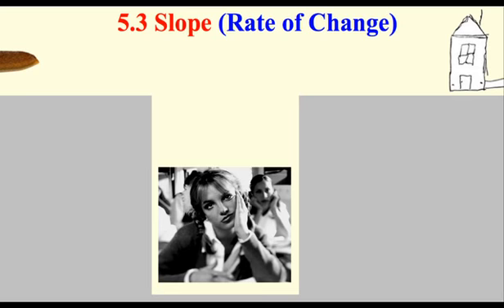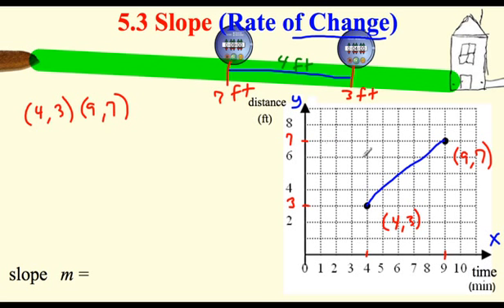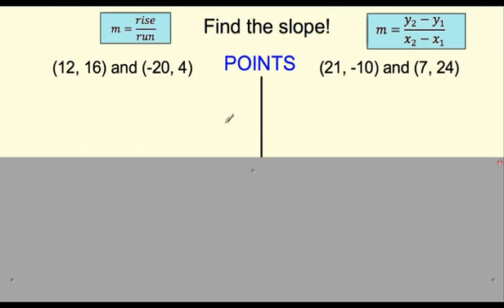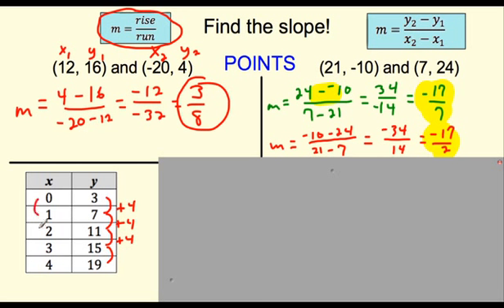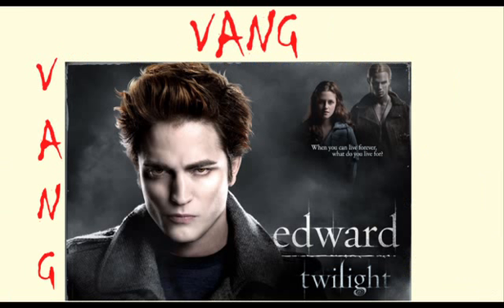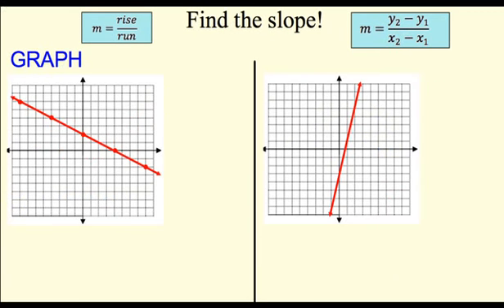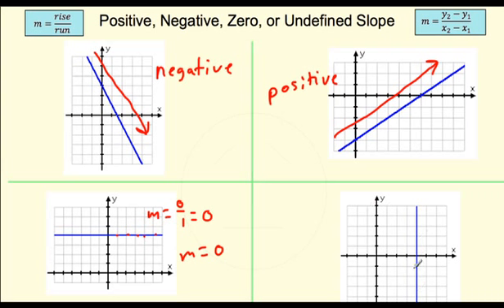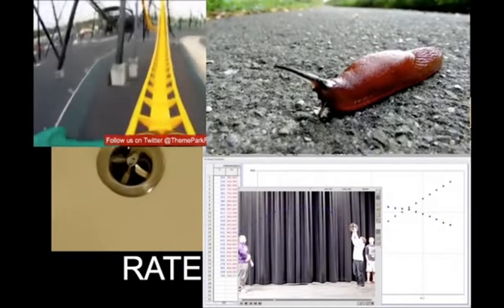A1_5.3 Slope and Rate of Change